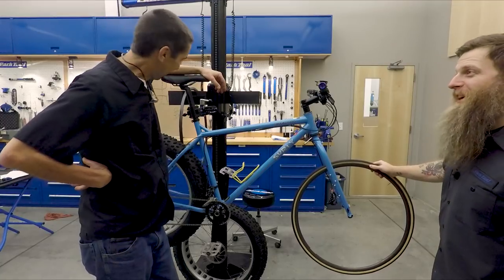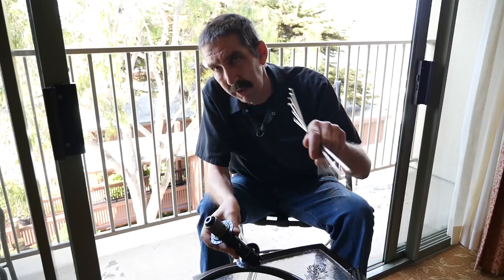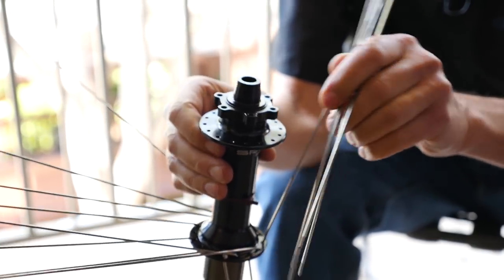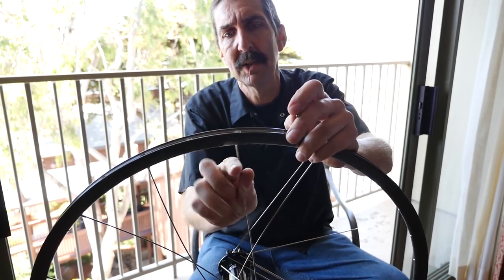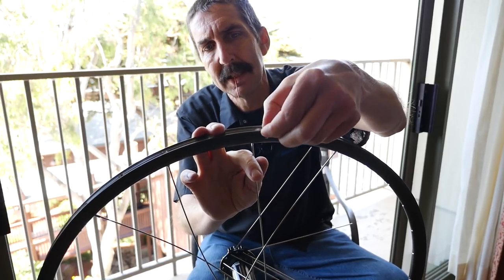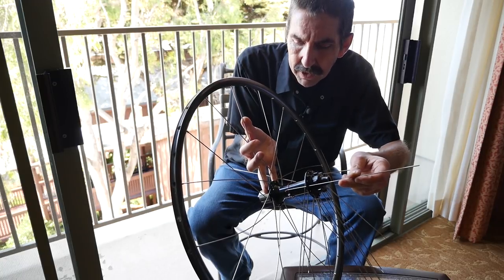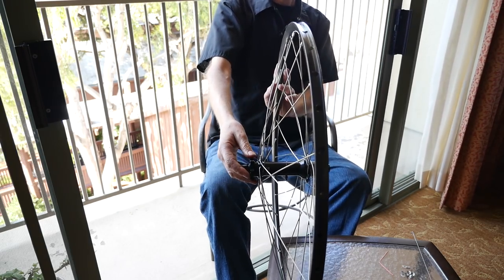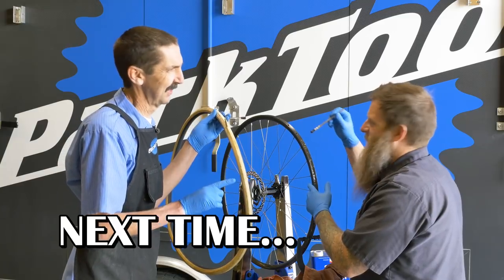Skinny Fat Bike Build, Part 3: Laced Up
In this multi-part series, Park Tool's own Calvin and Ben build a skinny wheelset for Calvin's fat bike. In this third installment, armed with a freshly-drilled rim and compatible spokes and hub, Calvin sets to lacing the rear wheel, while sharing a few tips as a veteran wheel builder.